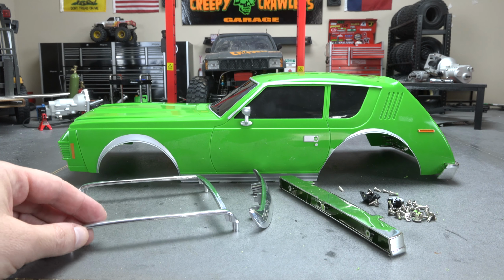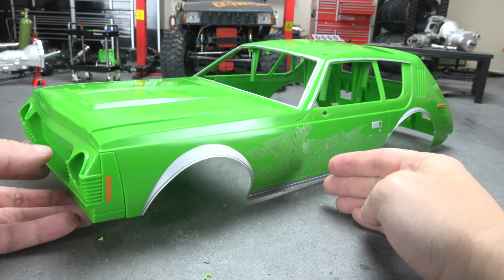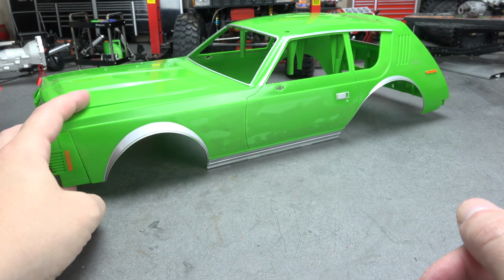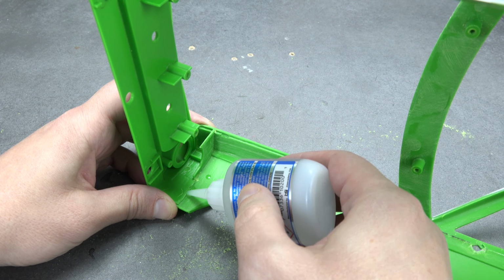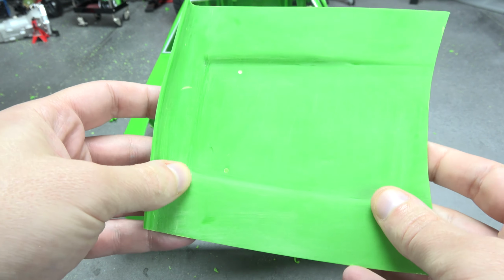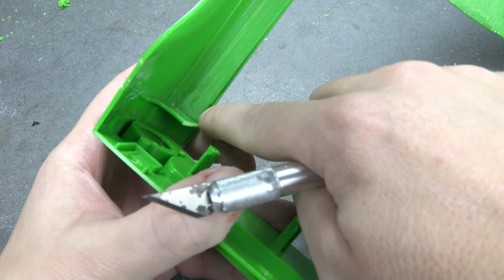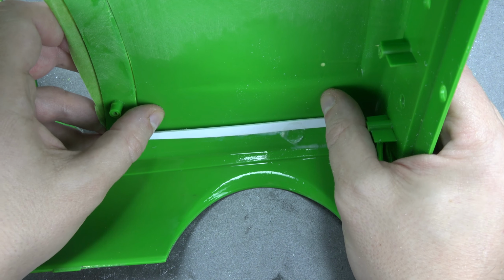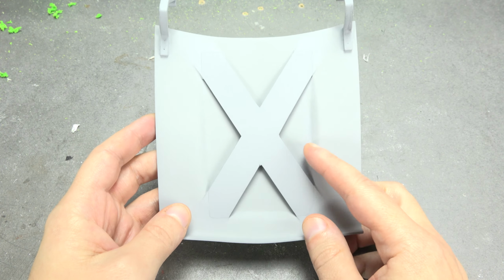Every Gremlin's Hood Should Open! - The RC Shop S2E12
This week we hinge the hood on the AMC Gremlin! With an Axial SCX10 II chassis waiting to go under the Gremlin body it's hood needs to open so we can see in!